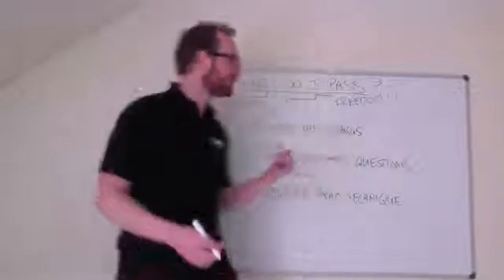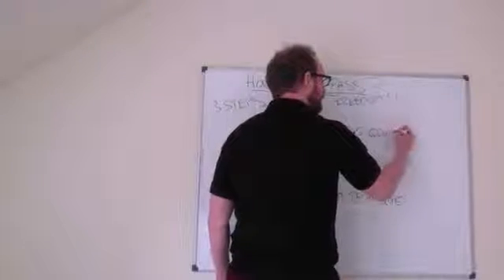How to Pass ACCA exams YouTube